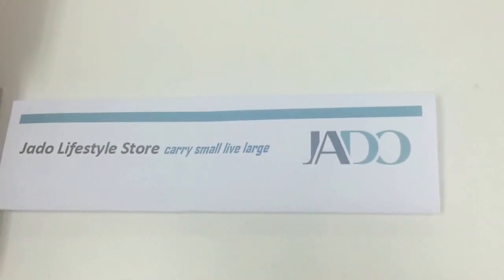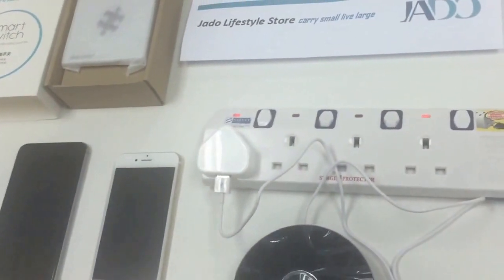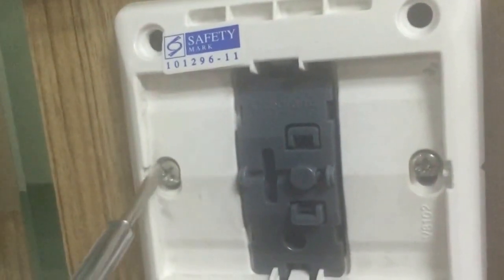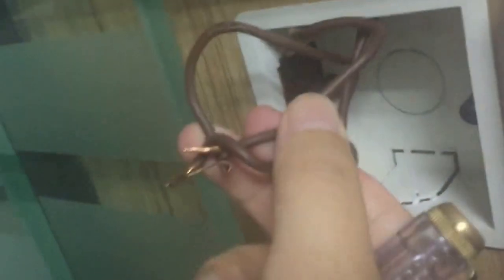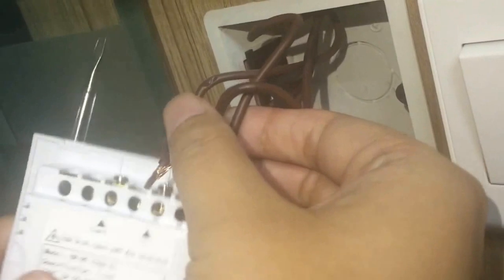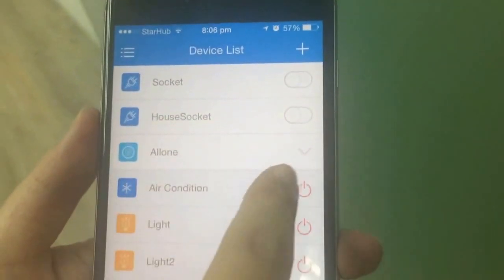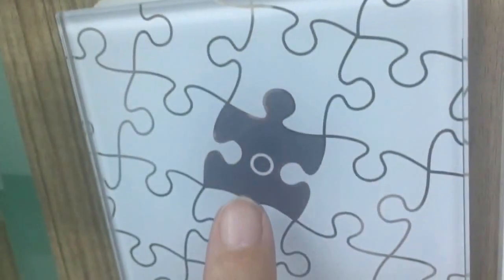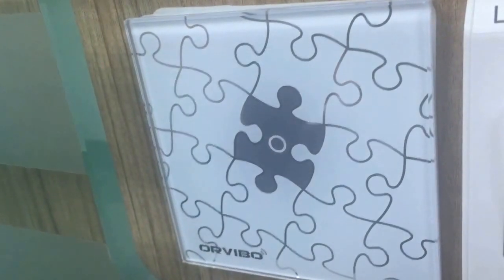Jado Home Automation Orvibo Wall Switch Physical Installation and configuration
*How to install the Wall Switch Physically and Connect to Wiwo Allone for Remote Control*